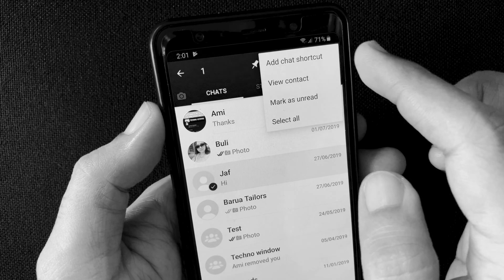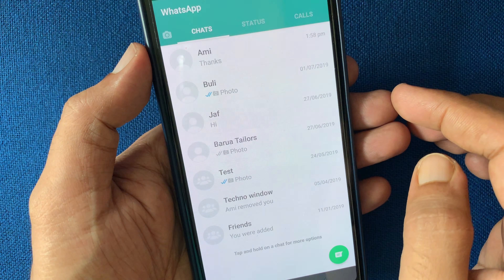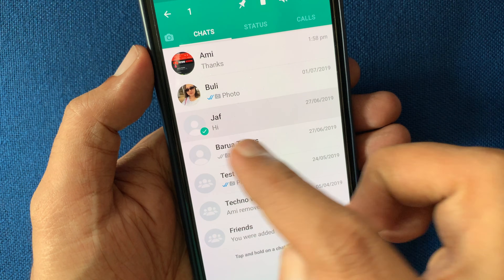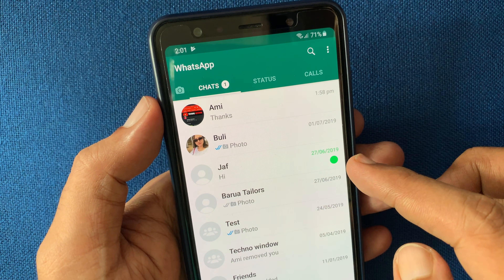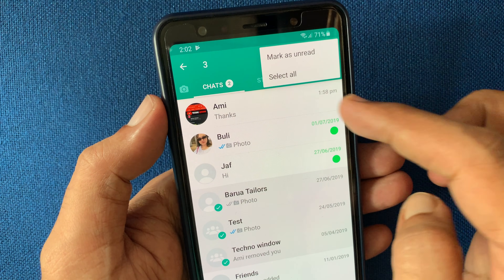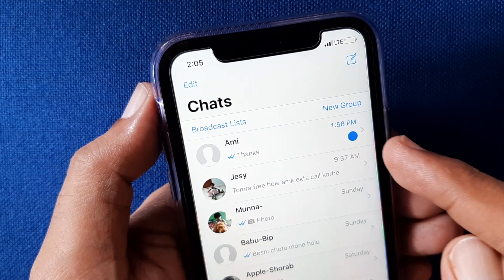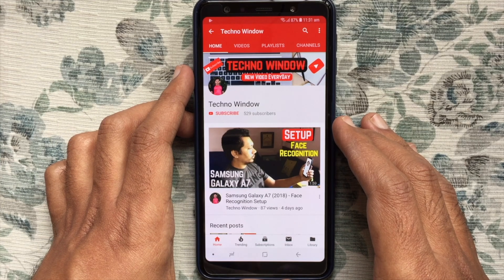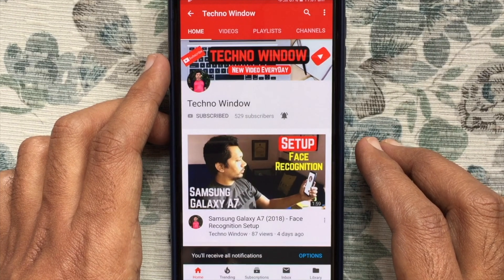How to Mark WhatsApp Chats As Unread in Android and iPhone